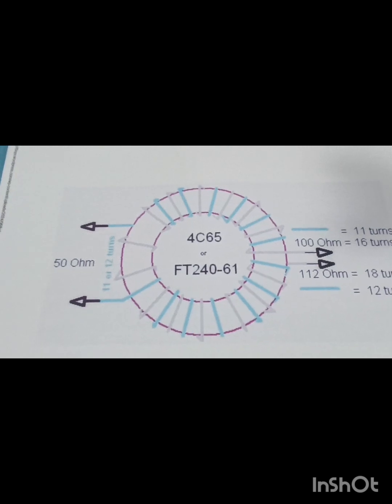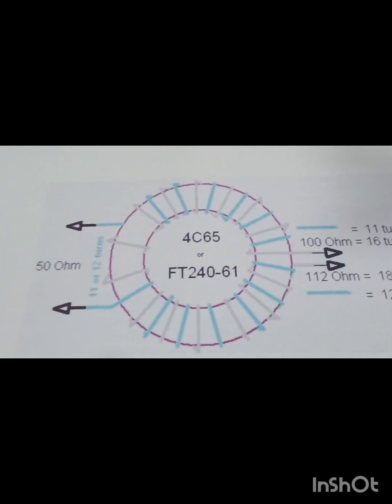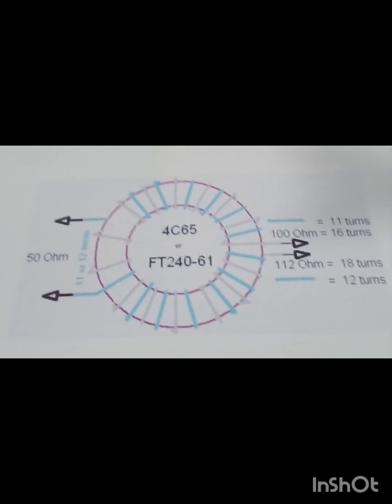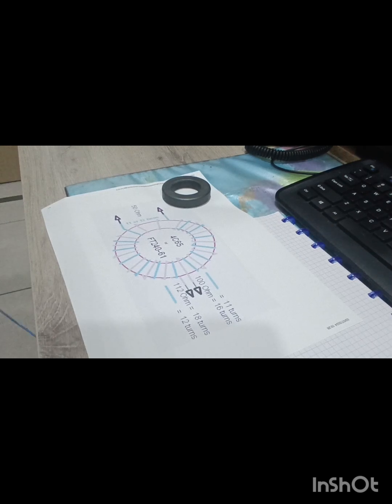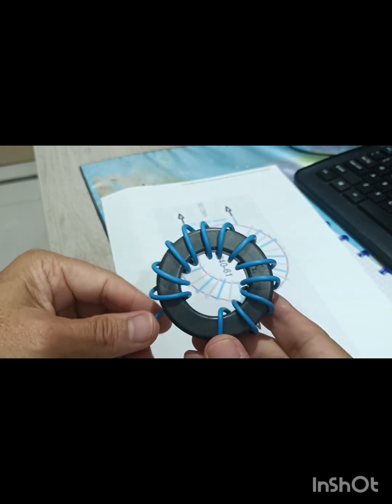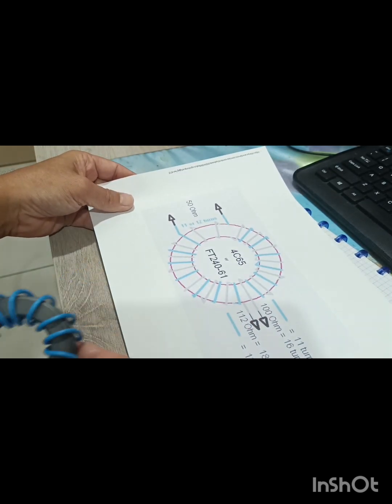V85NPV - Cubical quad 5 bands - transformer build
a quick video to explain how to build the 1:2 transformer for your spider Quad antenna.

You will find additional details for the Spider Quad antenna build